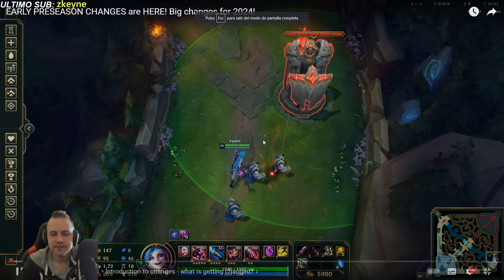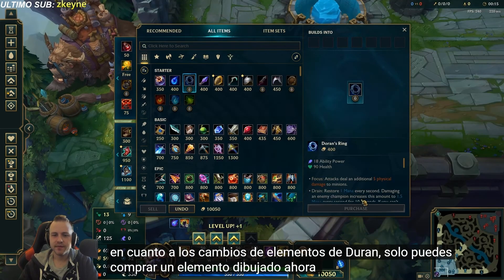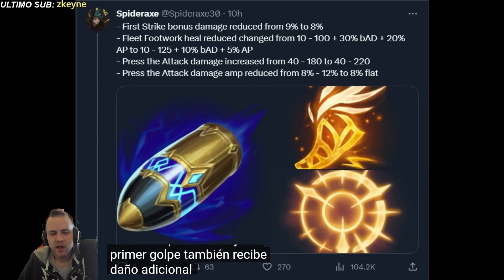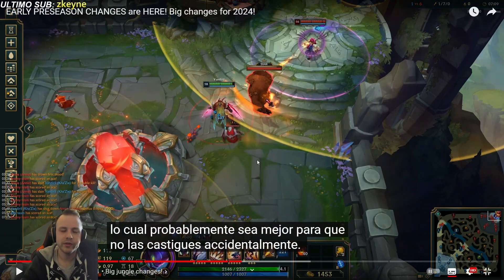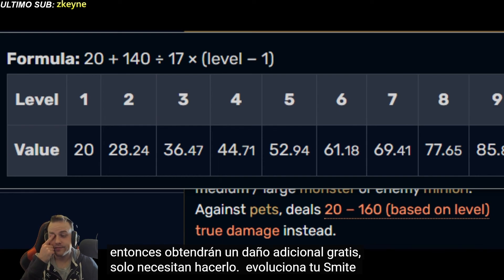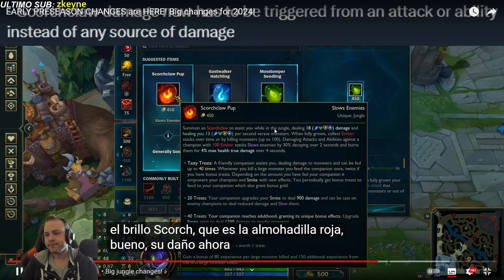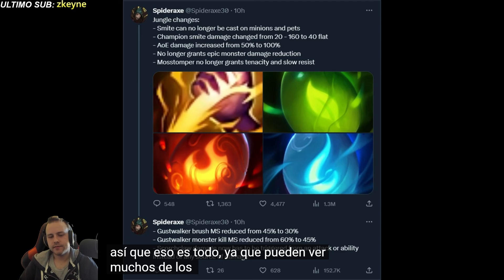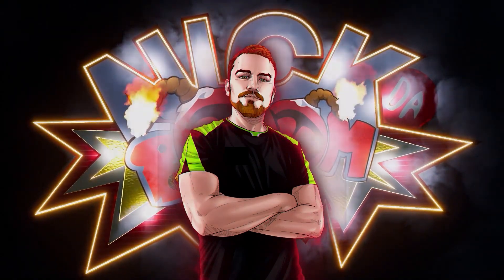REACCIÓN A LOS GRANDES CAMBIOS DE LA PRE-SEASON 2024 🤯 // Nick Daboom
Hola buenas, hoy en un nuevo video nick reacciona a los cambios de la pre-season y estos mismos cambios van a afectar totalmente el juego.

REACCIONANDO A LOS GRANDES CAMBIOS DE LA PRE-SEASON 🤯 // Nick Daboom